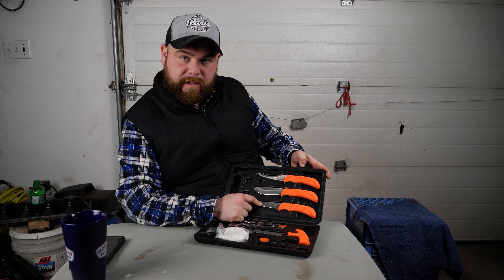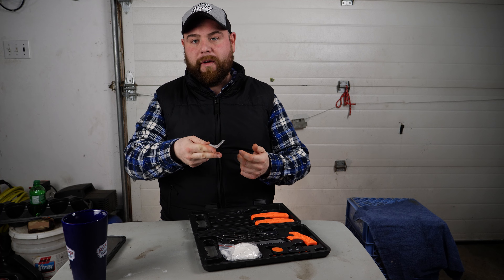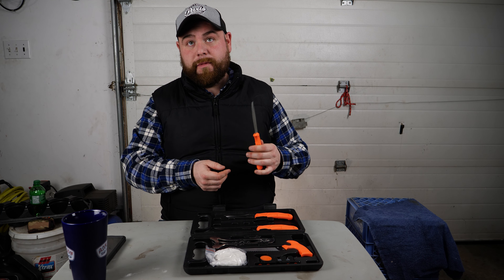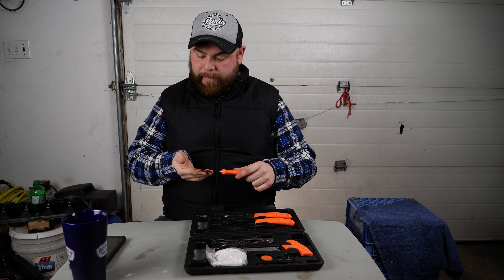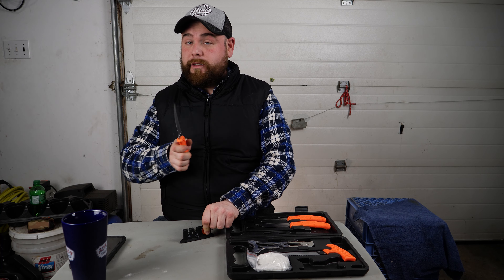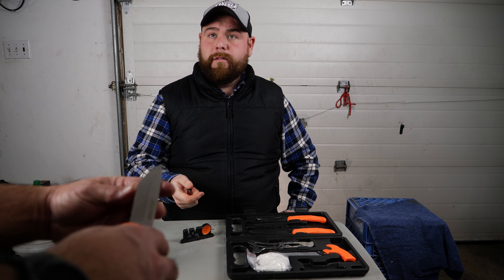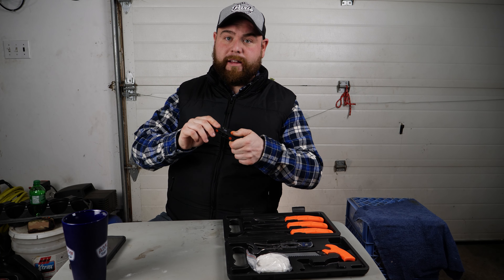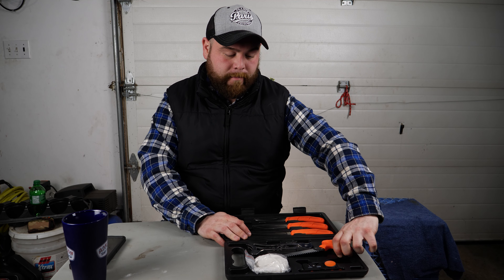Outdoor Edge JP-8 Jaeger Pak Processing Set Review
Today we review the Outdoor Edge JP-8 Jaeger Pak Processing Set.